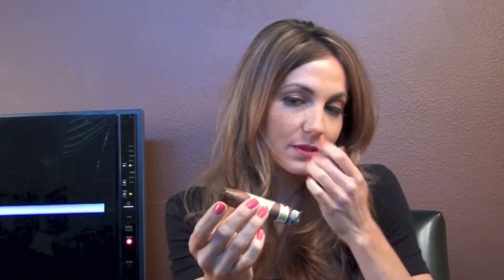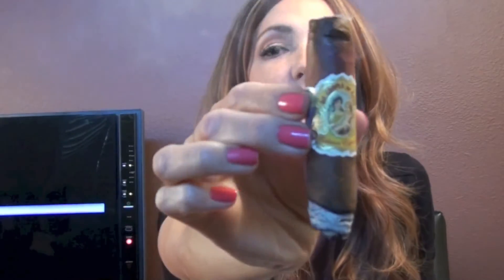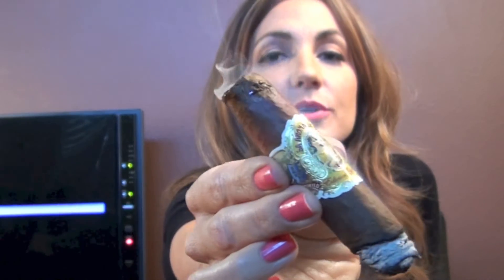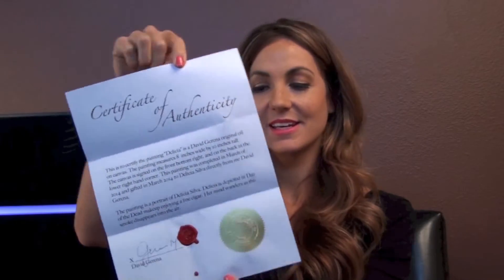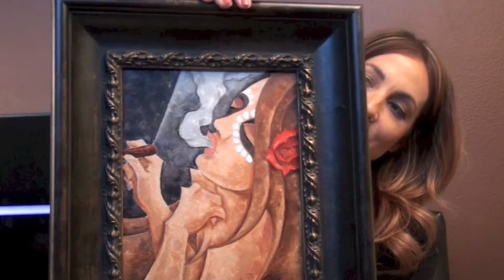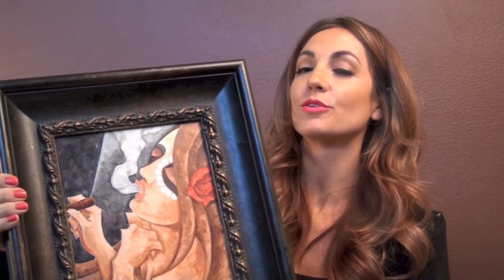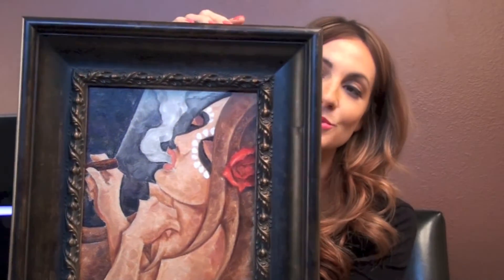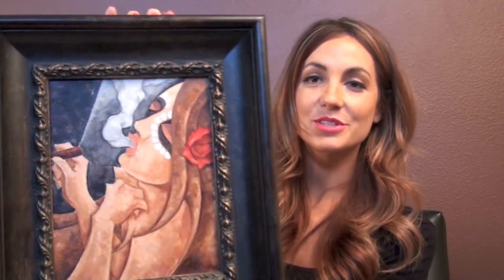Quick Hello with Aroma de Cuba and David Gerena Painting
Happy Friday! Smoking a Aroma de Cuba Edicion Especial while unveiling a painting by David Gerena.